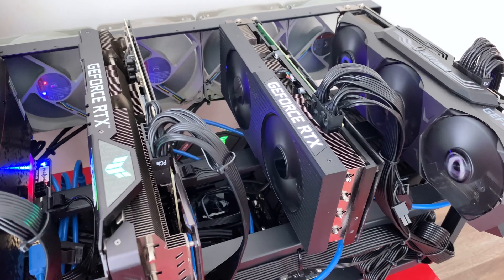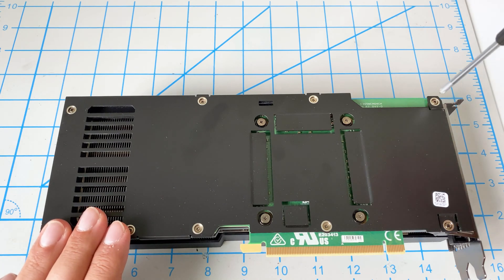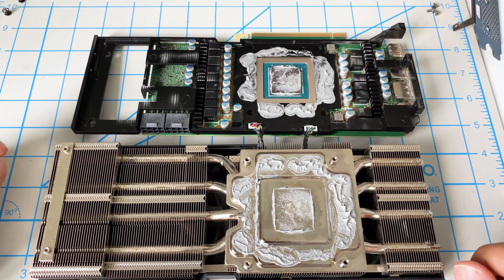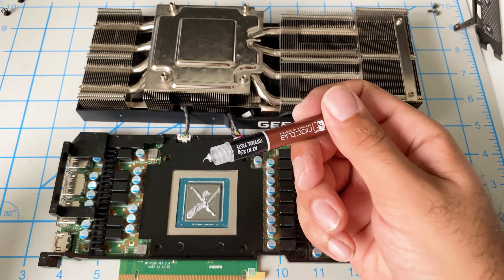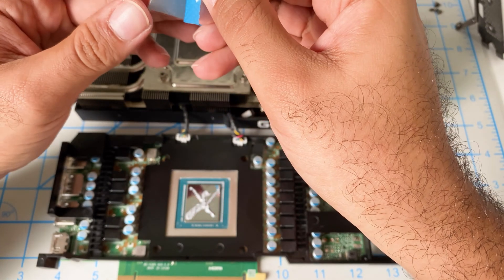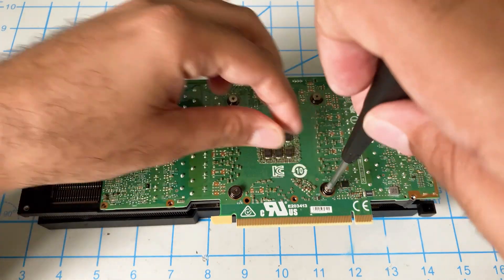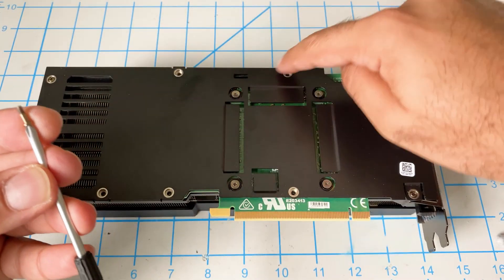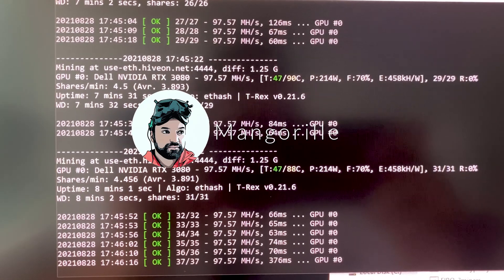Dell Alienware Aurora R10/R11/R12 RTX 3080 GPU Temperature Fix | 5 Month UPDATE Thermal Pad vs Paste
Our original Dell Alienware RTX 3080 temperature fix has been working amazingly for the last five months, taking the VRAM temperature from 110 degrees (thermal throttling) down to ~96 degrees. In this video, we will do just that and see if the results are any better!

Attempt at your own risk! May affect your warranty!

Items suggested in this video
Thermalright Thermal Pad 12.8 W/mK, 85x45x0.5mm:
Amazon US
Amazon Canada

Noctua NT-H1 3.5g, Pro-Grade Thermal Compound Paste (3.5g):
Amazon US
Amazon Canada

Noctua NF-P12 redux-1700 PWM, High Performance Cooling Fan, 4-Pin, 1700 RPM (120mm, Grey)
Amazon US
Amazon Canada

Videos you may want to check out

Ethereum Mining using an EXTERNAL RTX 3070 GPU on a Dell Alienware Aurora R10/R11/R12 | HOW TO GUIDE